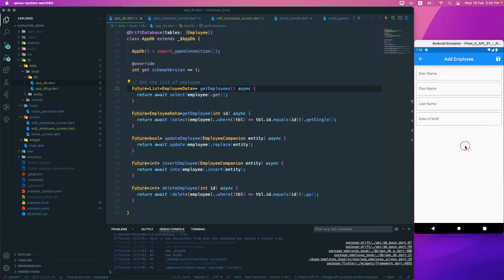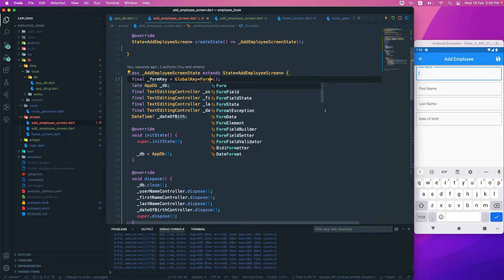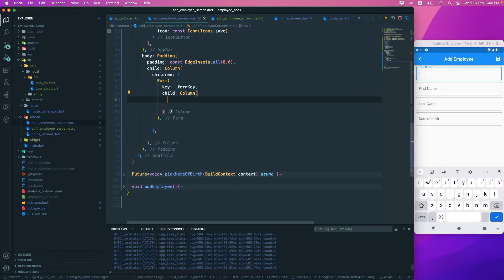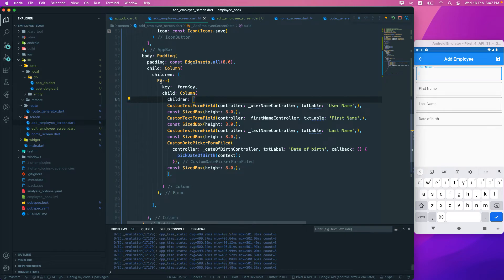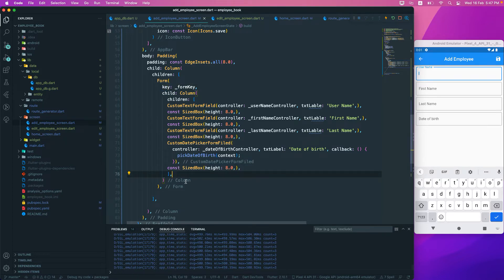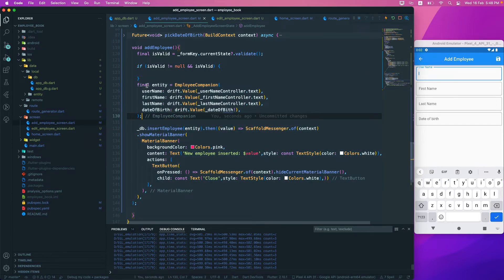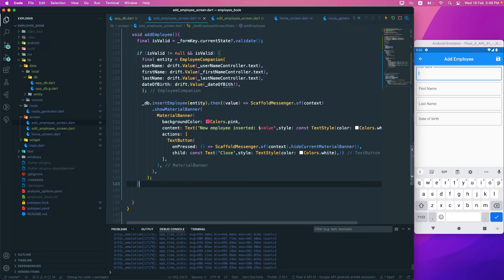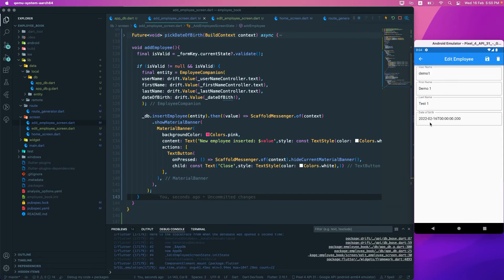Flutter | SQLite | Drift : 18. Form Validation